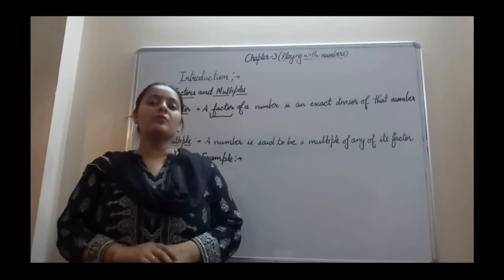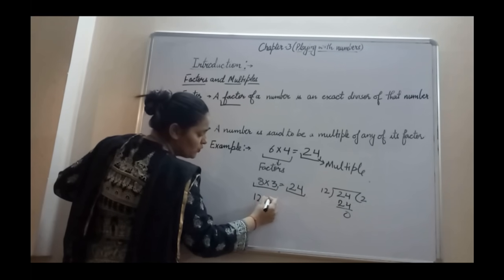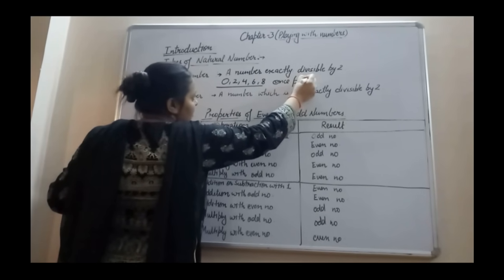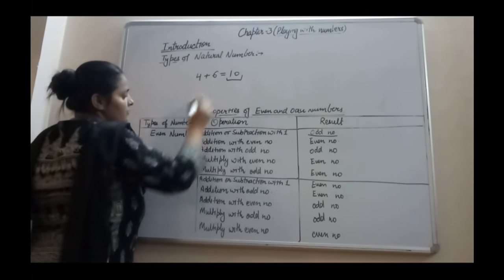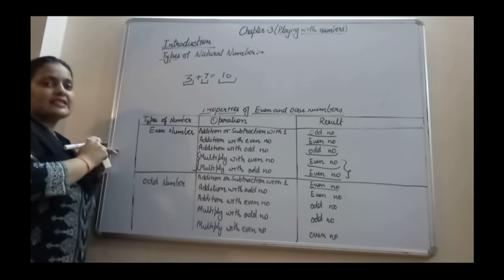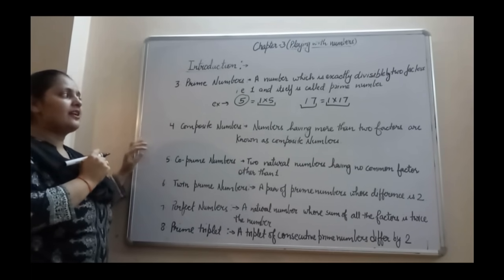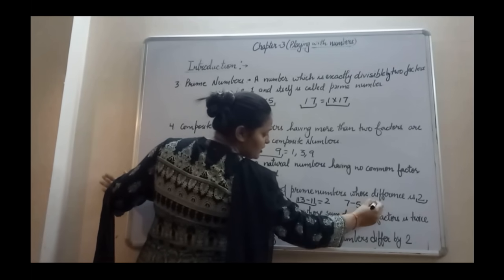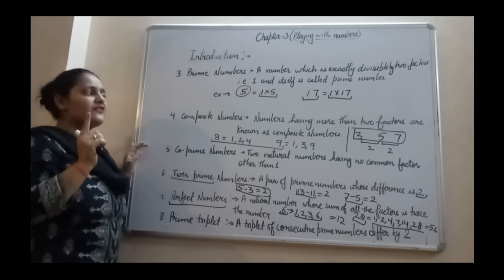Mathematics: Class 6: Chapter 3: Playing with numbers: Introduction(PART-I)